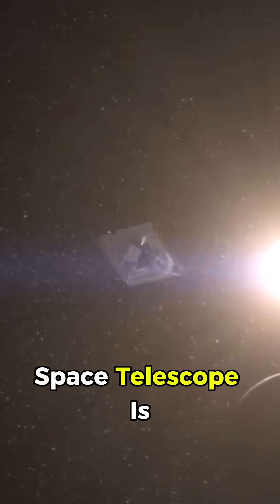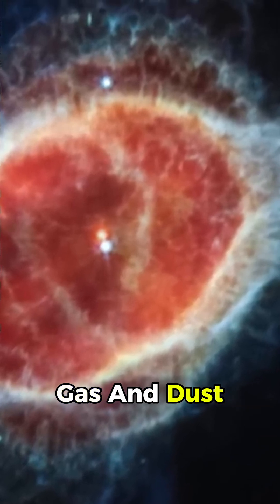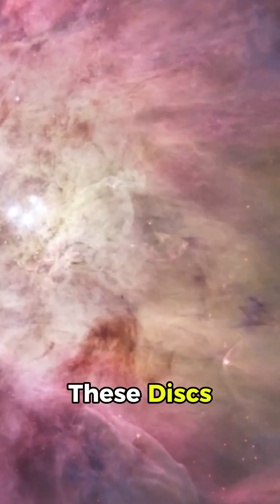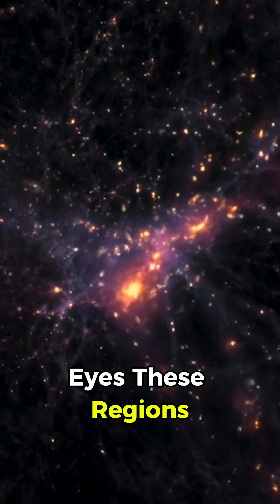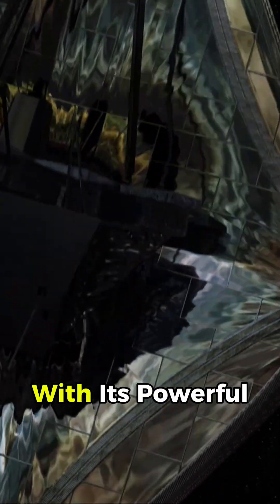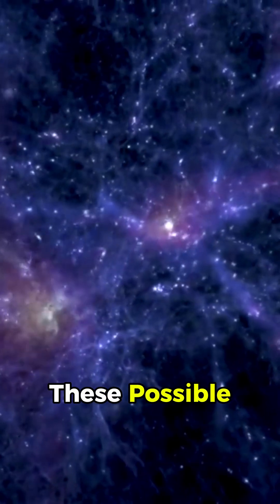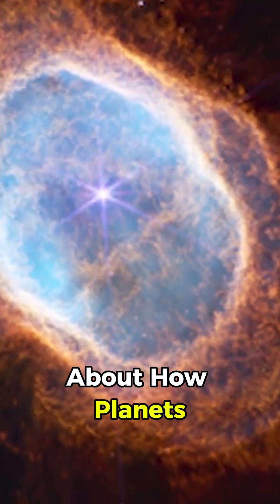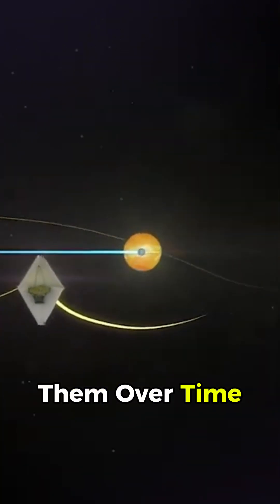JWST Finds Baby Exoplanets?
The James Webb Space Telescope is taking planet hunting to an entirely new level by watching stars that are still young and surrounded by swirling clouds of gas and dust. In several distant systems, Webb has spotted strange gaps, bright knots, and spiral patterns inside these disks, strong clues that baby exoplanets may be forming right before our eyes. These regions, called protoplanetary disks, are where planets are born, but catching one in the act has been incredibly rare because dust hides everything from view. Webb changes that with its powerful infrared vision, allowing it to see straight through the haze and reveal what’s happening inside.